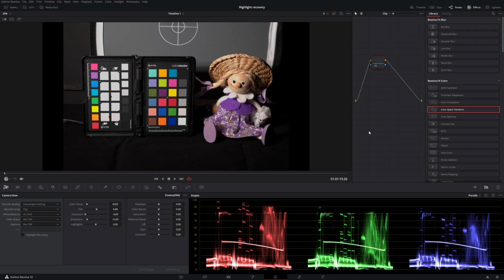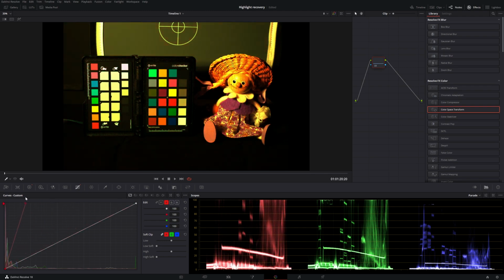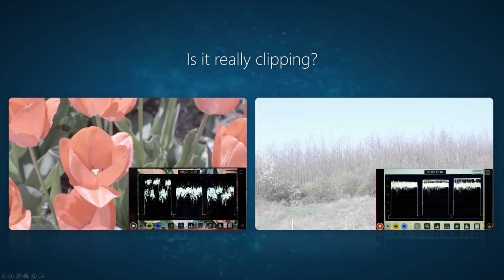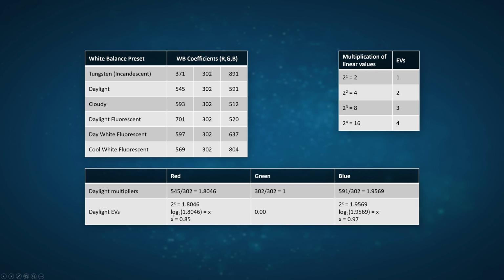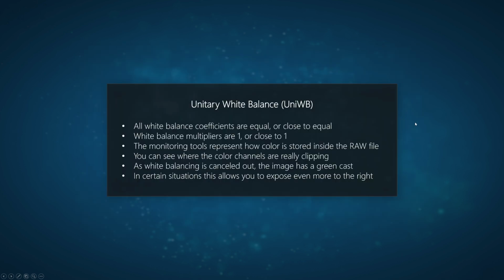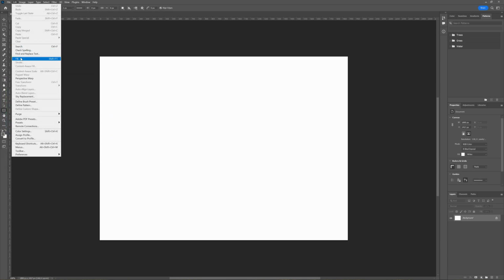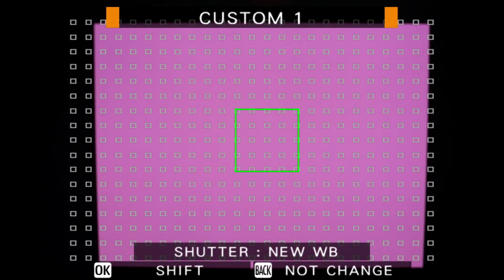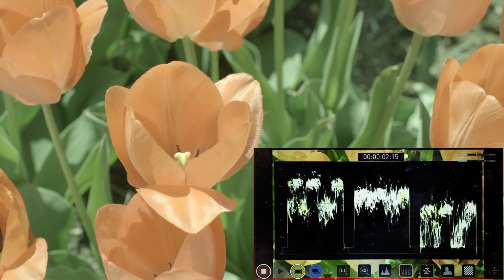Highlight recovery, white balancing and UniWB in RAW video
In this video I talk about the Highlight Recovery option in Davinci Resolve. I also go into details about white balancing in RAW files, as well as UniWB to show you how you can (in certain situations) expose even more to the right.